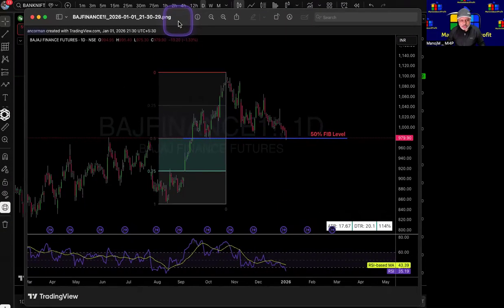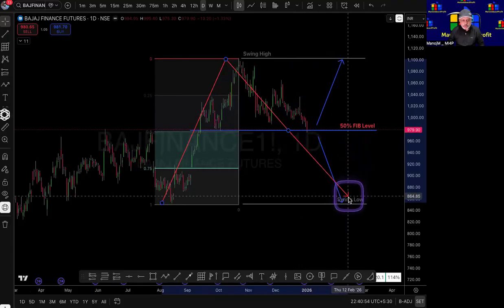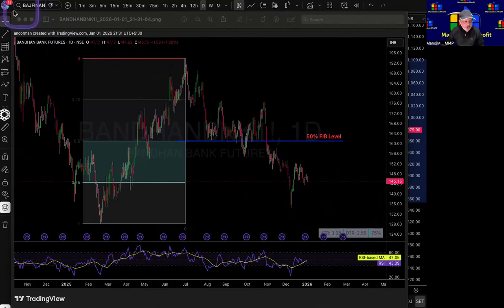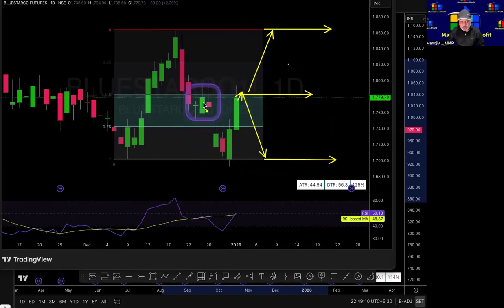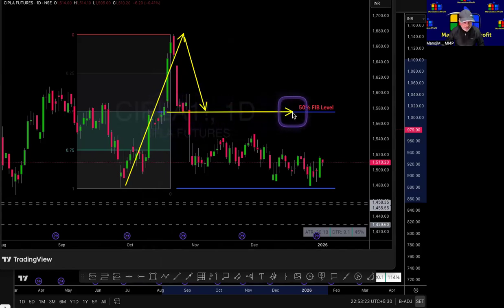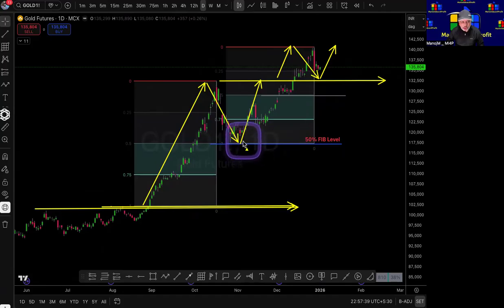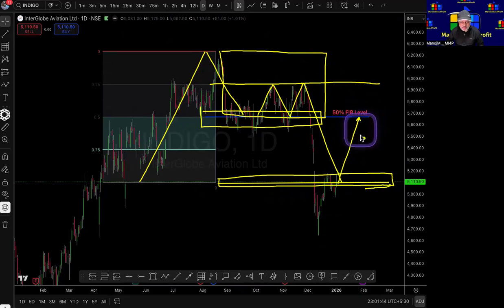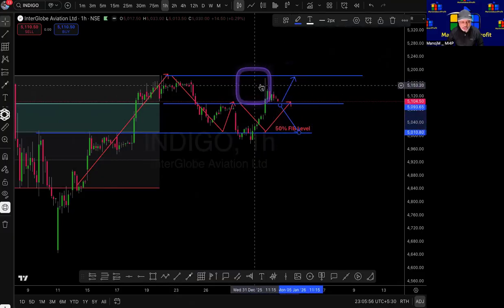Price Moves for ONE Reason — Learn It & Trade Faster (Next-Day Results)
If you’ve ever felt like price “randomly” moves… this video will flip that belief.

In this video, I show you one powerful chart-reading observation that explains why price moves and where it usually wants to go next — so your entries, exits, and targets become more logical and faster to execute.

✅ What you’ll learn:
 • The core reason price moves (simple, visual, repeatable)
 • How to spot where price is likely headed
 • How to avoid low-probability trades and stop overtrading
• How this applies to Nifty and BankNifty intraday moves

🎯 If you can read this correctly, you’ll start spotting cleaner moves and better decision points—often the same day or the very next session.

📌 Comment “Profits” and I’ll add you to a community on whats app that shares such invaluable insights on a regualat basis. All for free .

👉 I also talk about BASB - Buy Above Sell Below Strategy in a separate video which can be accessed through the following - you can also fill up this form to be invited for a free 7-day trial using the form link attached below